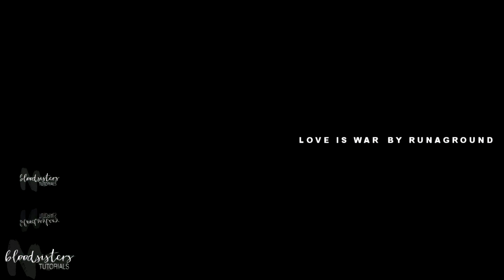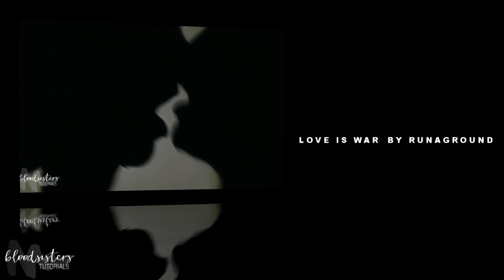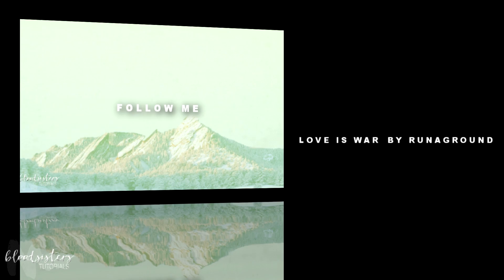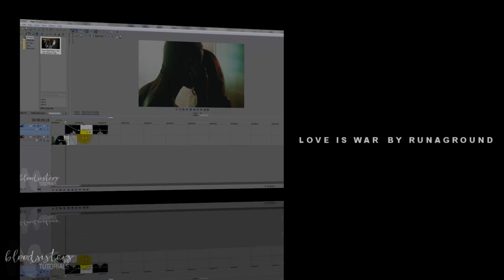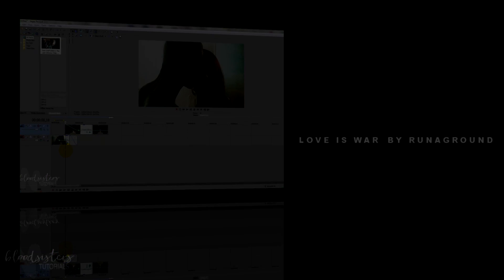How to remove music background (UPDATE)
Tutorial made by Cristina aka picasso30dali

Hi guys!!
I know we made this effect a while ago, but  I know that some of you have problems with the other program bc don't understand the new version (me either) or doesn't work for you.
So for a reason I can't tell you bc if not, I'm extended so much, I found another program to make the same process than the other and I think It's a little more easy to find and understand. It named MKV to MP4.
The difference between the other program that I like it's that the other converted MKV to MOV and this one MKV to MP4.

I left behind this a tutorial of a mistake that happened to me and how to fix it:

Sony Vegas Pro 9 - 13 - Here is FIX solution to .mp4 green video/stuttering of "RandomStuff"

I hope that you understand it & don't doubt to ask me :)

New effects and Colorings soon!!  We love you, guys!!

Song: Final of the video
Coloring: -

★ If you have request to make us, make your request